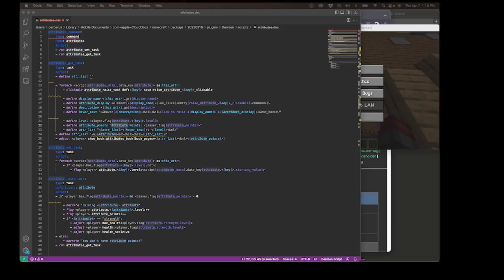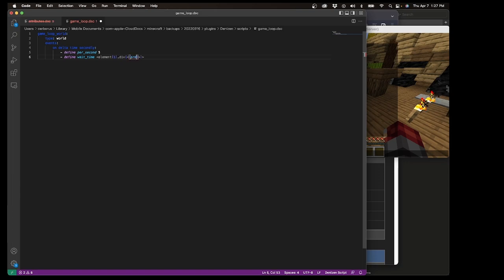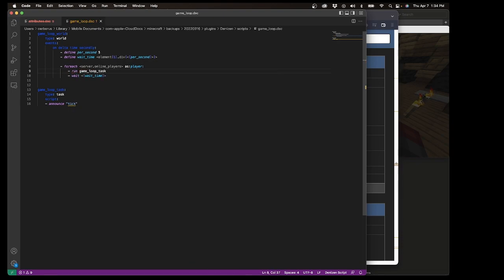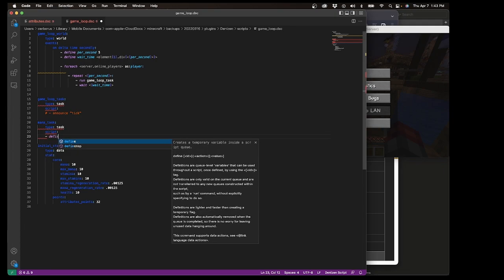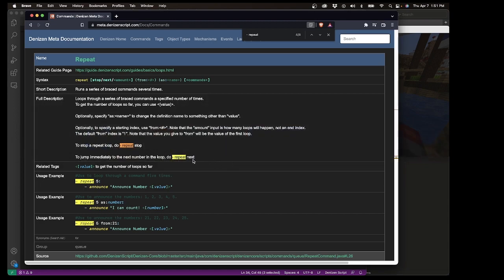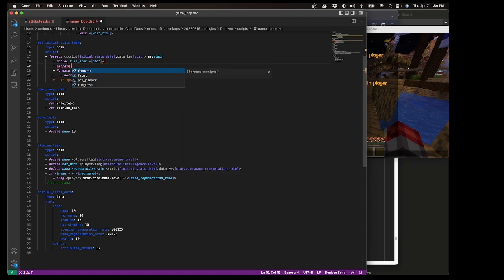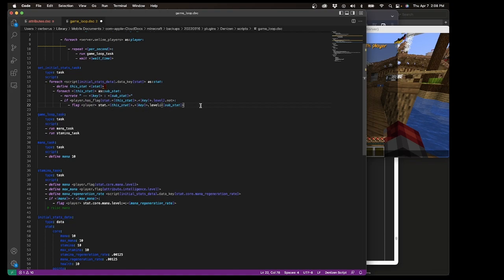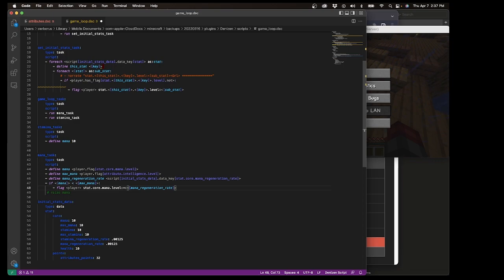Denizen Minecraft Scripting lesson 5 - The Game Loop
Continuing with our Minecraft MMORPG, in this video we create some initial stats to set the player with. We start to build a process to handle player mana regeneration.

1:01  World Script Containers

My server (Age of Storms) links:
play at mc.steamfront.net